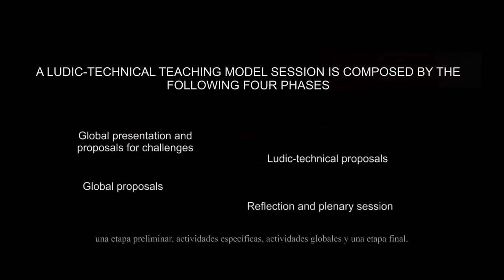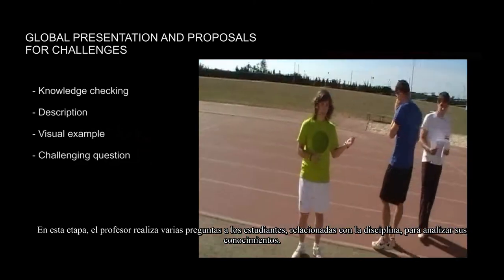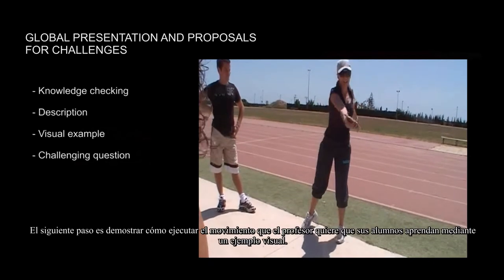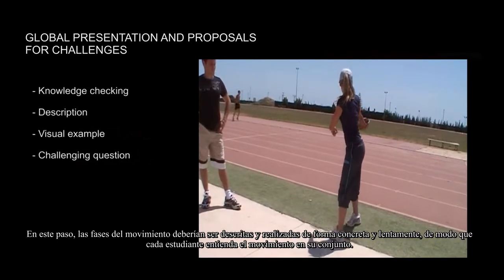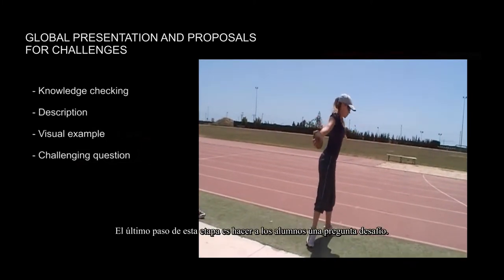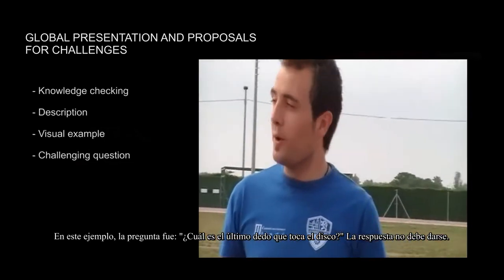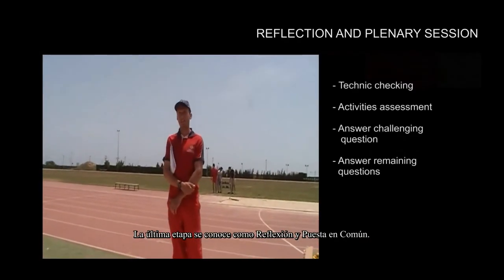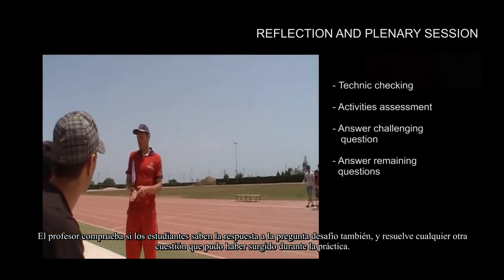Ludotechnic Instructional Model II